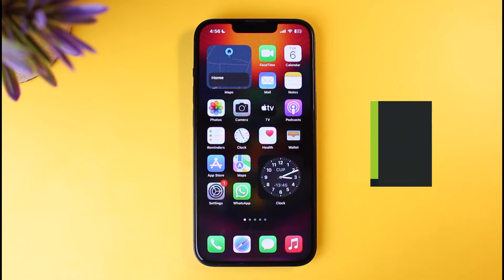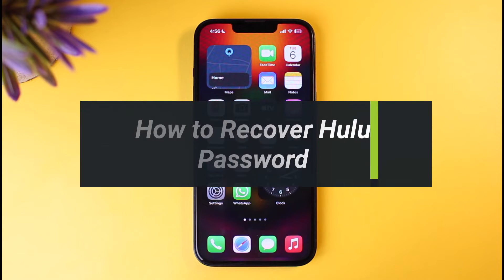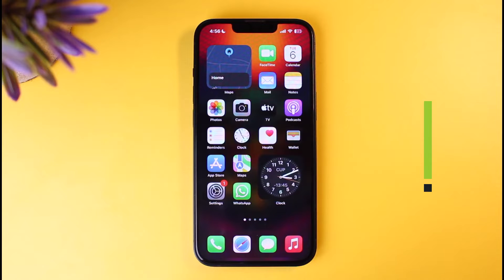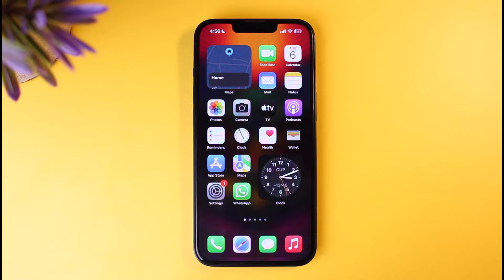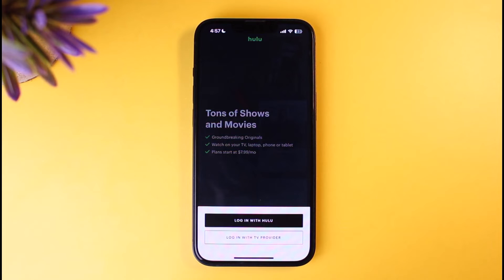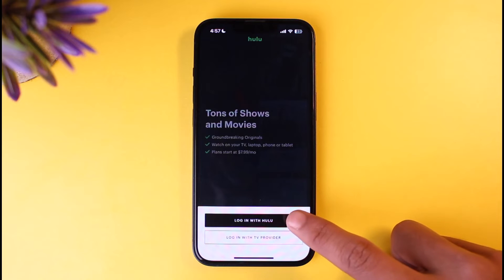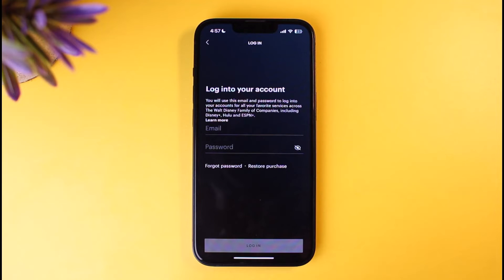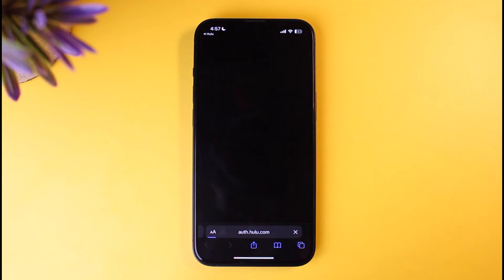How to Recover Hulu Password !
This video guides you in quick easy steps to recover your Hulu password. So make sure to watch this video till the end.

1) Launch the Hulu app
2) Go to the login page
3) Here, tap on Forgot Password
4) Enter the email associated with your Hulu account
5) Enter a new password after verification
6) That's all it takes to recover your Hulu password.

~ Time Stamps:
0:00 Introduction
0:13 General Info
0:42 How to Recover Hulu Password
1:21 Conclusion